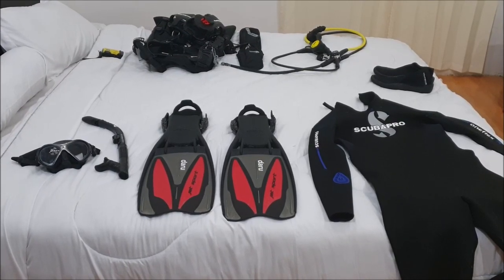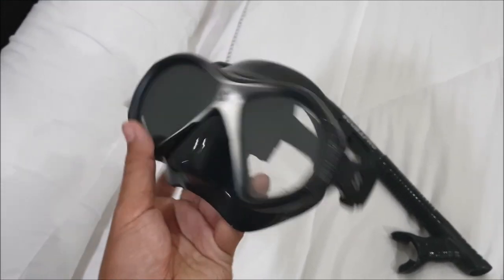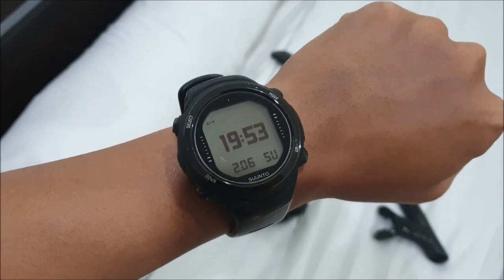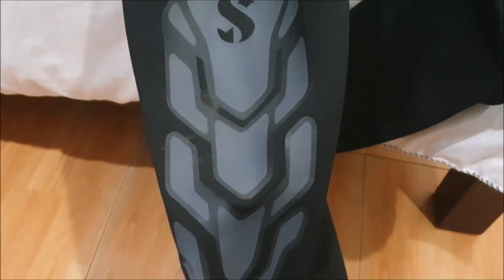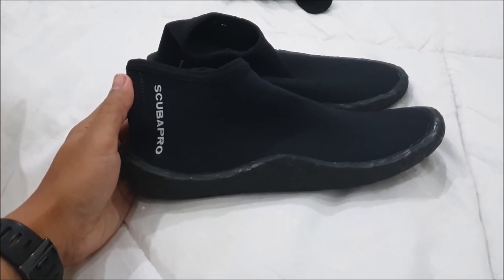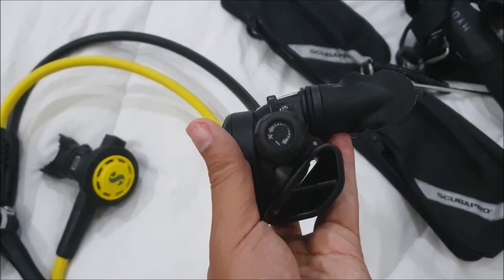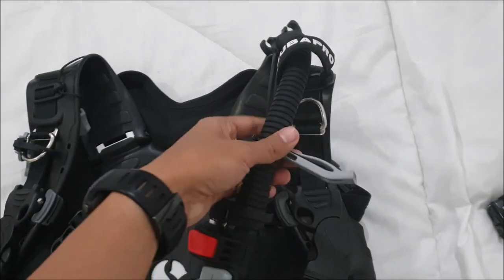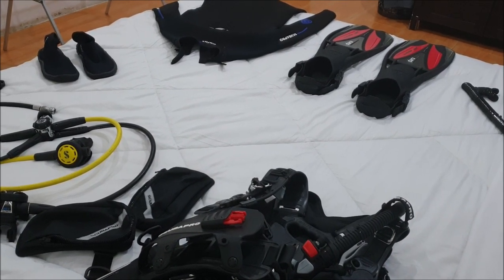What's Your Dive Gear? | Daru's Dive Gear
Hi, I'm Daru, a newbie scubadiver, and I want to show you what I dive with:
- Scubapro Spectra 2 Mask
- Scubapro Snorkel
- Suunto D4i Novo Dive Computer
- Scubapro Jet Sport Fins
- Scubapro Oneflex 3 Wetsuit
- Scubapro Deltashort 3 Booties
- Scubapro MK11 1st Stage
- Scubapro C350 2nd Stage
- Scubapro R095 Octo
- Scubapro SPG
- Scubapro Hydros Pro BCD